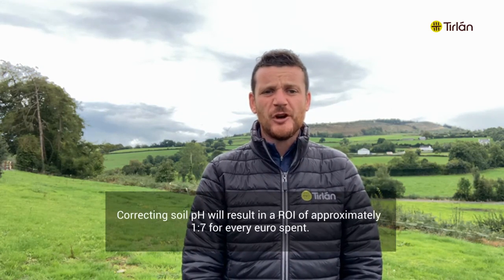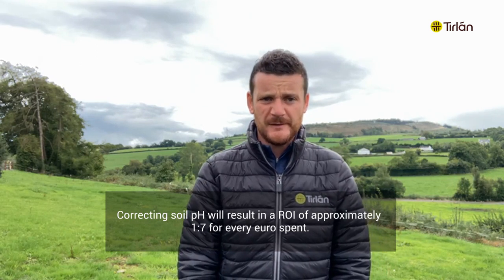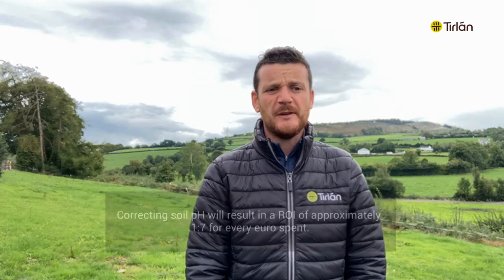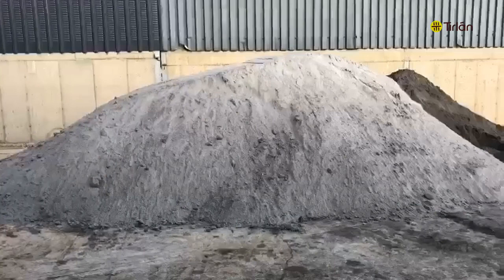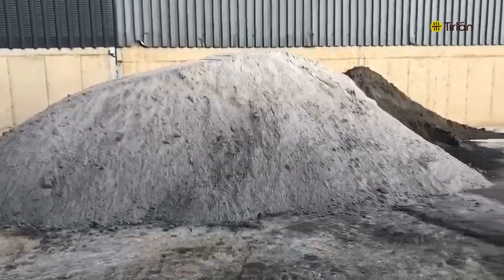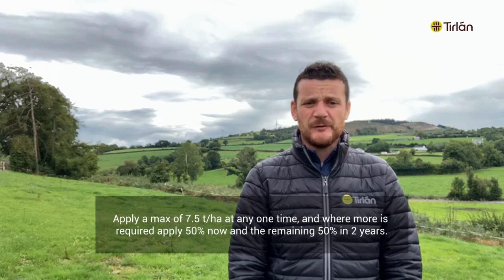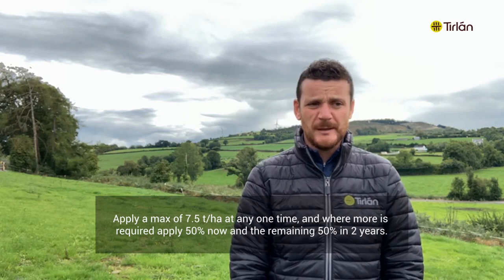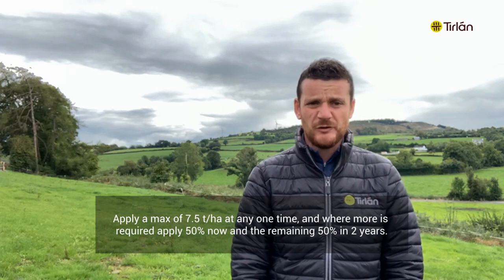TJ Phelan on Lime Application